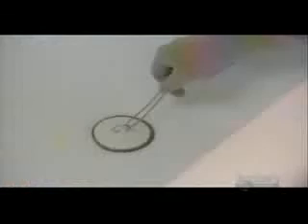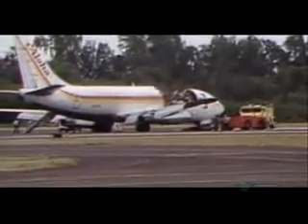Mayday: Hanging by a thread 5/5